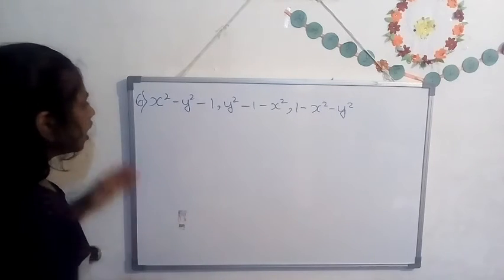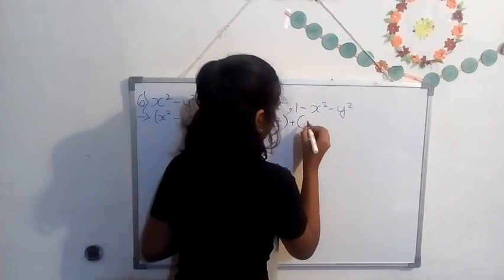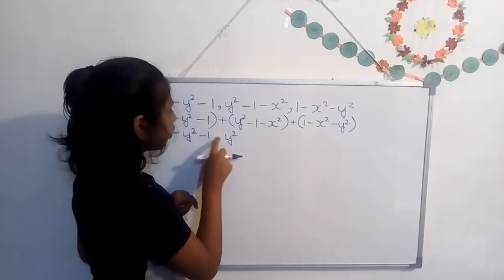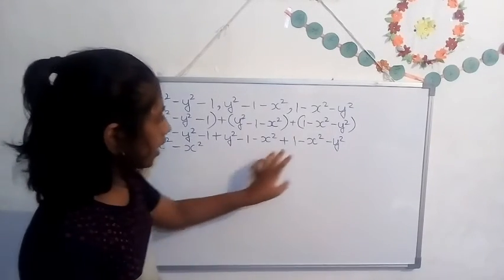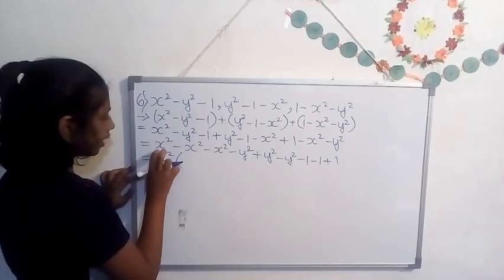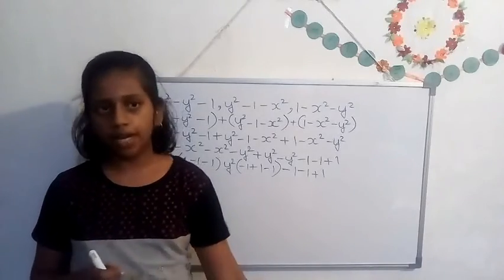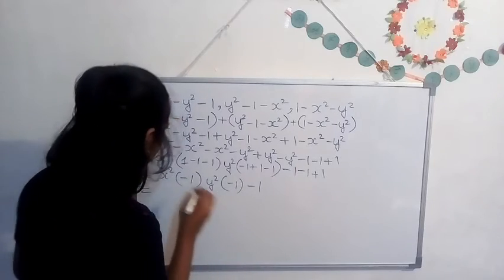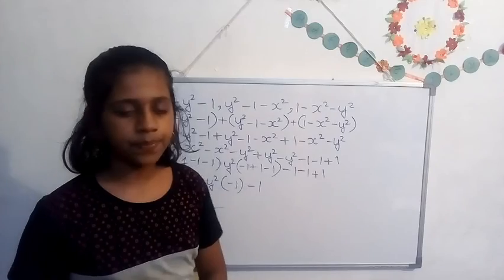Algebraic expression | question 6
Hi friends

For Class 6th to 12th, IIT-JEE (Mains -Advanced) & NEET students.

CBSE | UP | Bihar | Maharashtra | Rajasthan | MP aur baaki sabhi State Boards
ke har subject - Maths |Physics | Chemistry | Biology  ke saare questions/doubts
ka milega turant video solution - sirf 5 seconds mein!

Daily Live Classes - English aur Hindi Medium
Class 9th to 12th | All Boards

More Features :
1) Saari important books milengi solved video solutions ke saath
(  NCERT, DC Pandey,HC Verma, Pradeep,RD Sharma, P Bahadur jaisi aur bhi books)
2) Previous year papers, Important PDFs, Question Bank
3) Crash Course, Mock Tests, Quiz
4) India's biggest student's community
& much more

3 Crore se zyada bachho ka bharosa!!